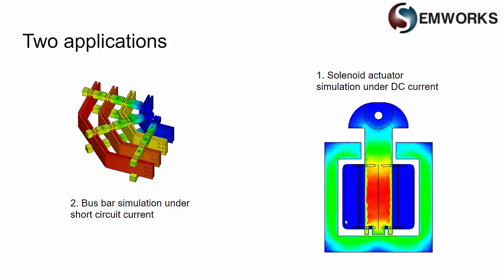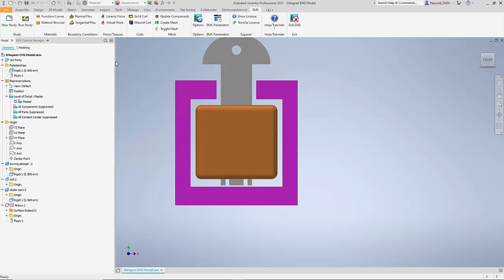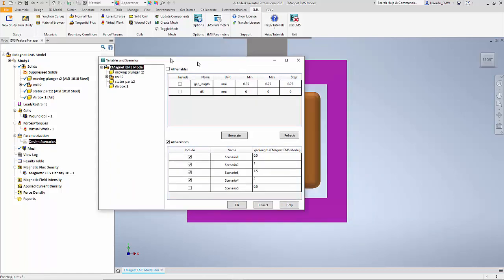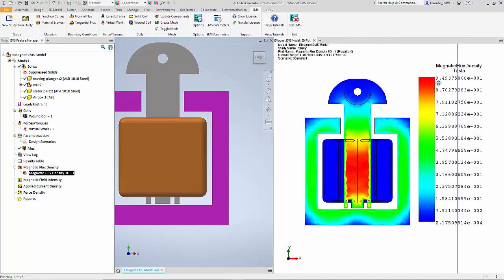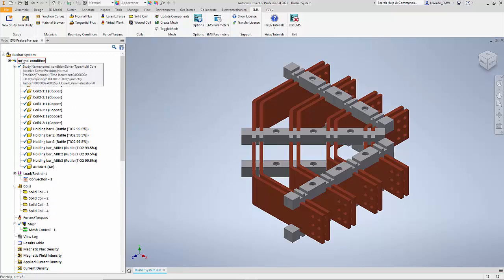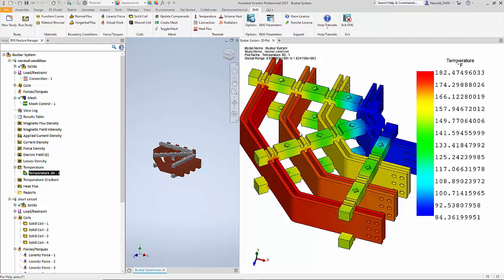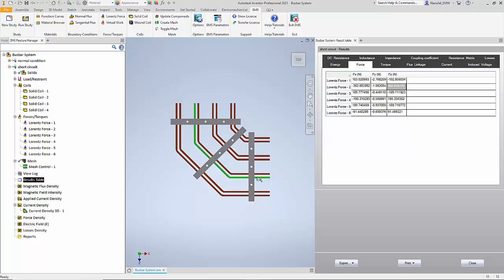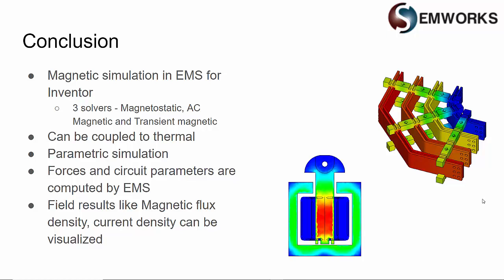[Webinar] - Introduction to magnetic simulation in EMS for Inventor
In this webinar, we will cover the basics of magnetic simulation using EMS for Inventor. We will cover both magnetostatic and AC Magnetic solvers using a real life solenoid example for magnetostatic and a 3 phase busbar assembly under short circuit current for AC Magnetic simulation.